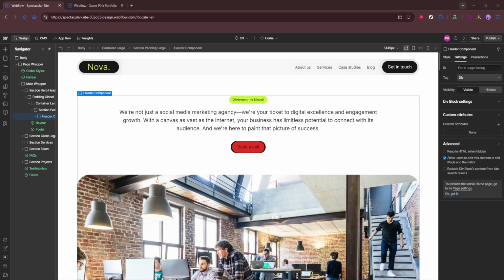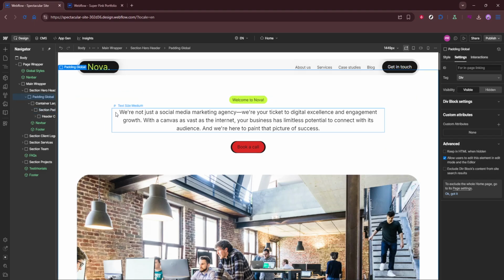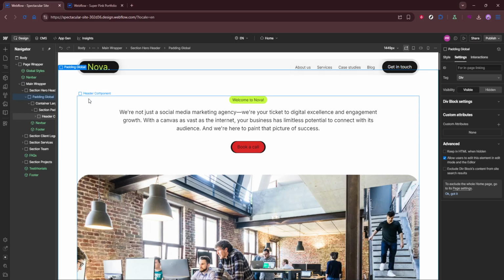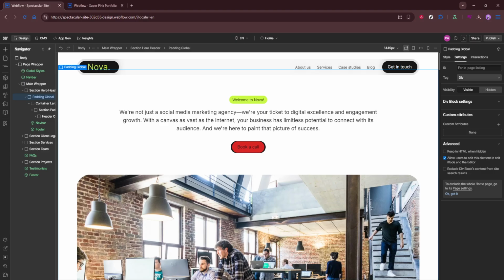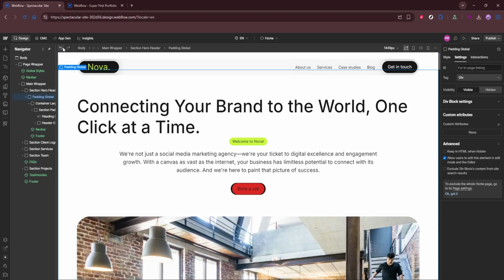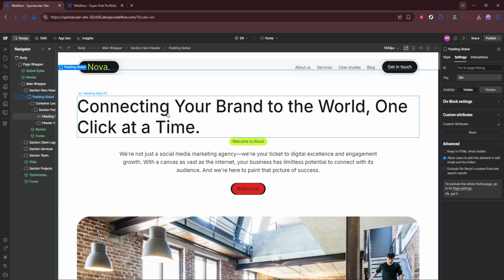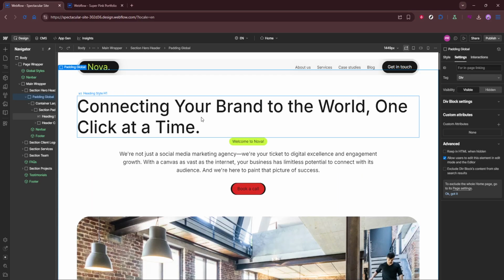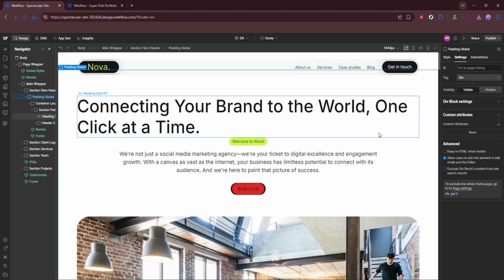How To Undo Changes On Selected Element In Webflow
In today's video we cover How To Undo Changes On Selected Element In Webflow